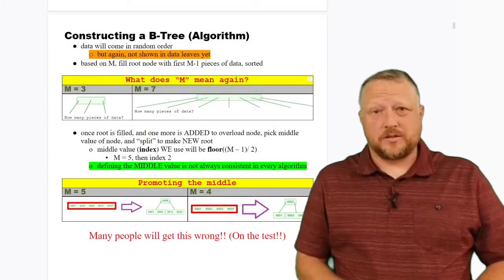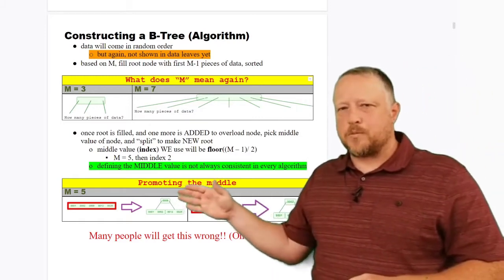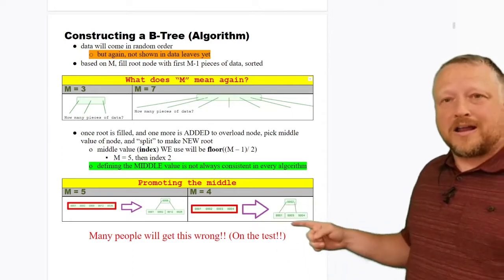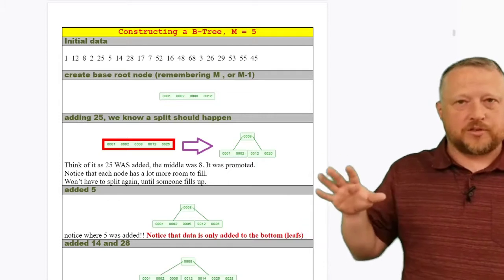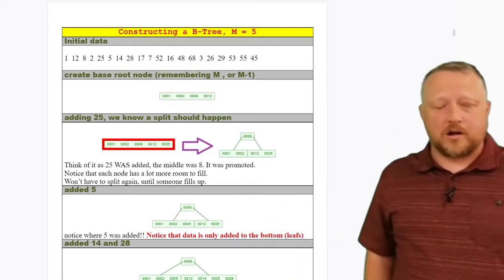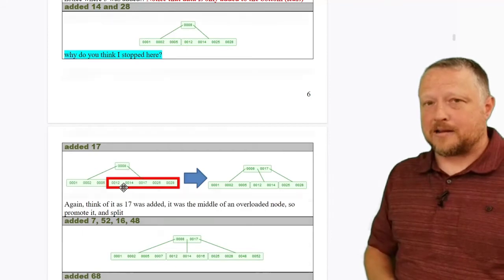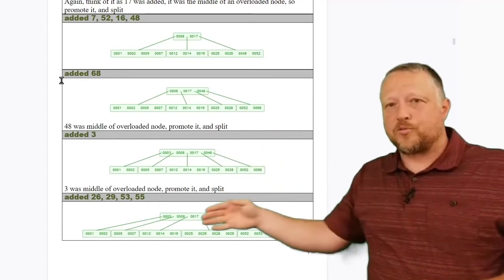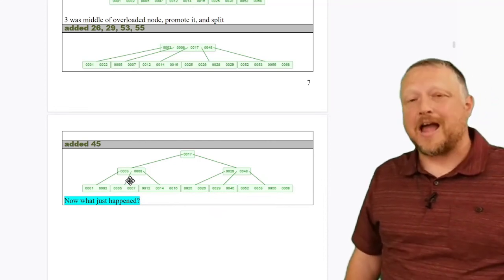The Algorithm in Constructing a B-Tree